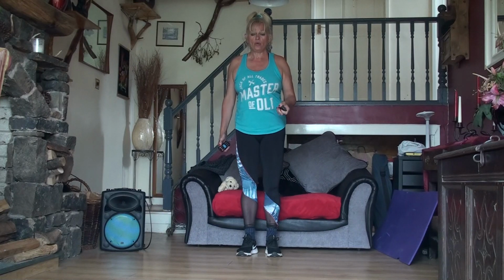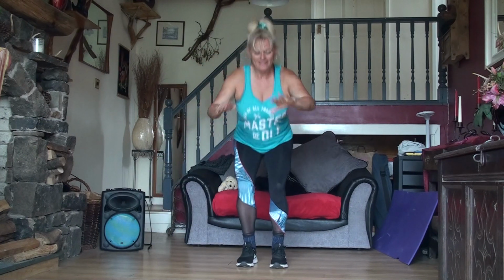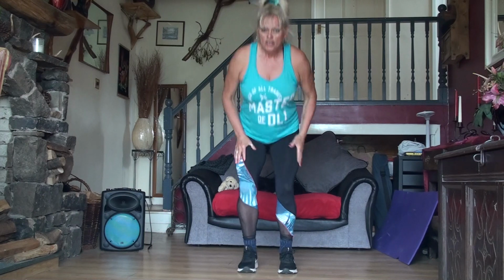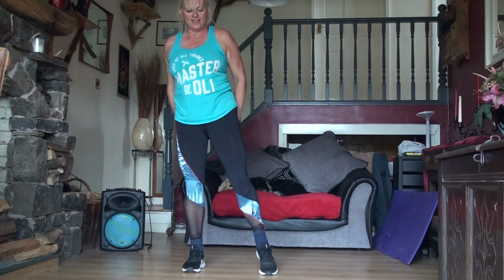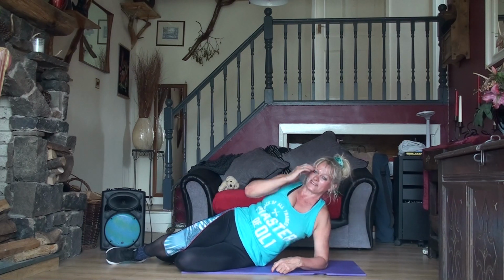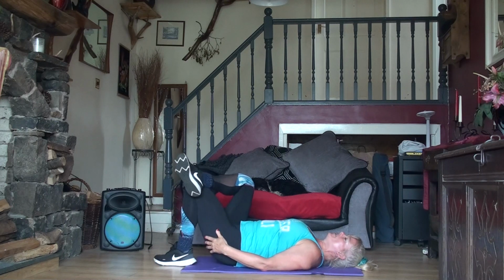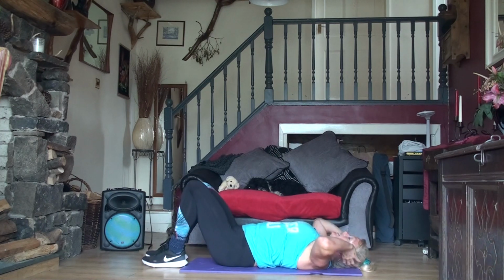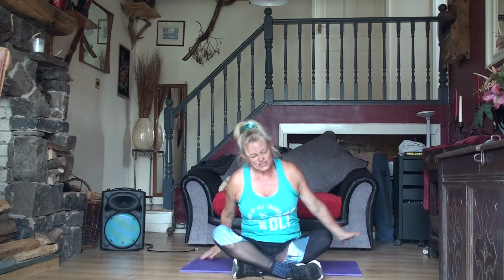LTB Week 11